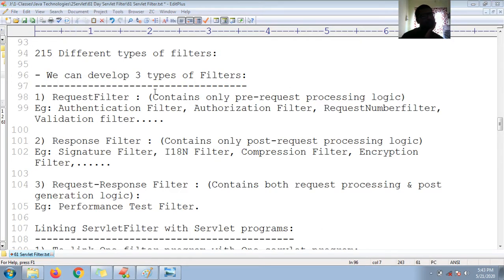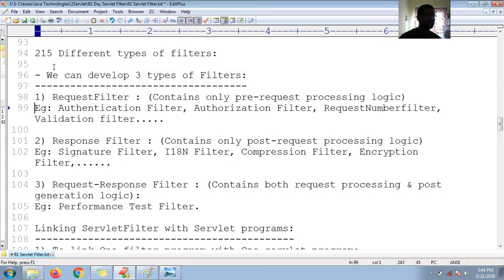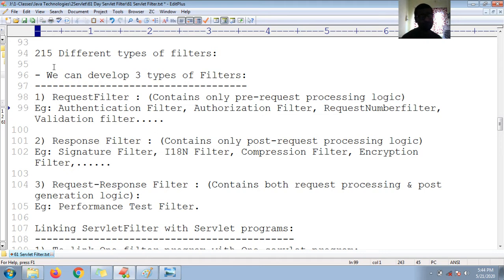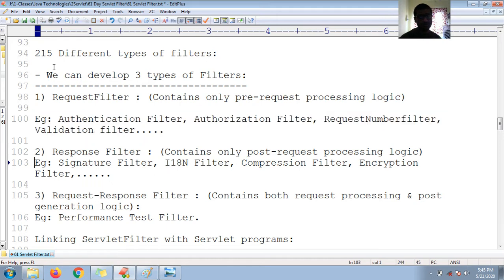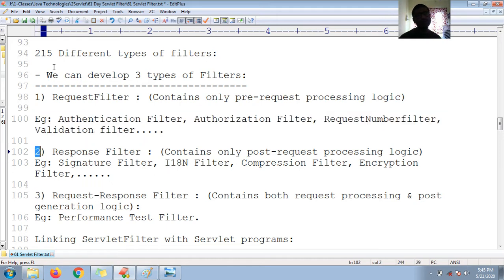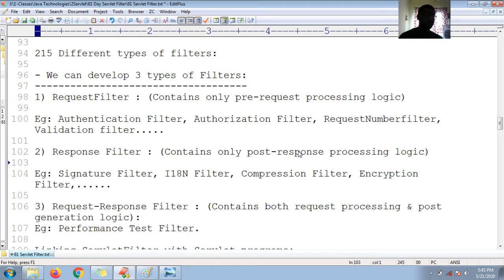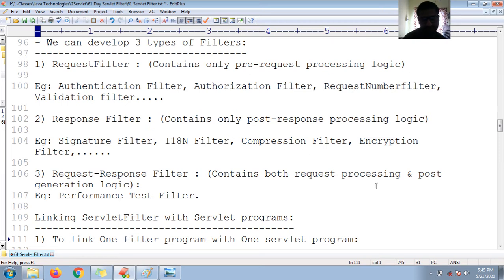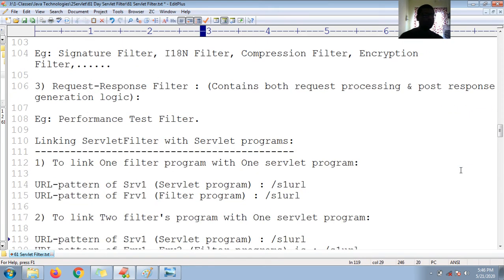215 Different types of Servlet filters | Advanced java Servlet Programming Tutorial | Servlet filter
Different types of filters: - We can develop 3 types of Filters:
1) RequestFilter : (Contains only pre-request processing logic)

Eg: Authentication Filter, Authorization Filter, RequestNumberfilter, Validation filter.

2) Response Filter : (Contains only post-response processing logic)

Eg: Signature Filter, I18N Filter, Compression Filter, Encryption Filter,.

3) Request-Response Filter : (Contains both request processing & post response generation logic):

Eg: Performance Test Filter.